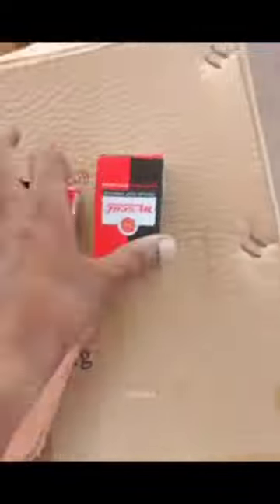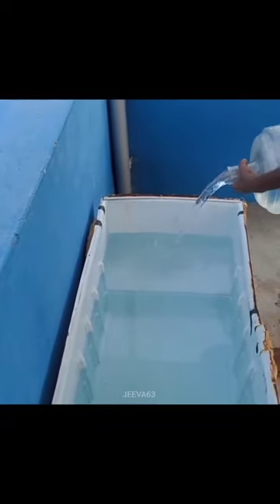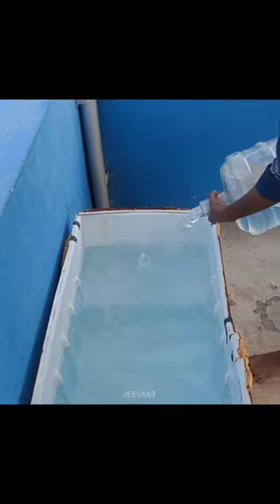new fridge box setup for guppy🤩 | tamil | JEEVA63